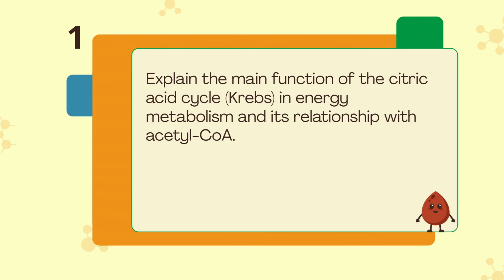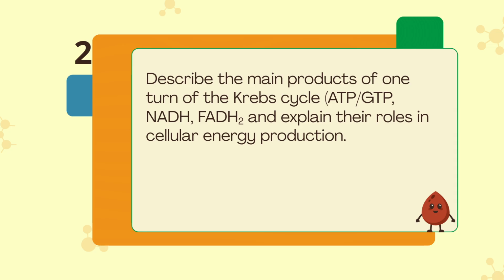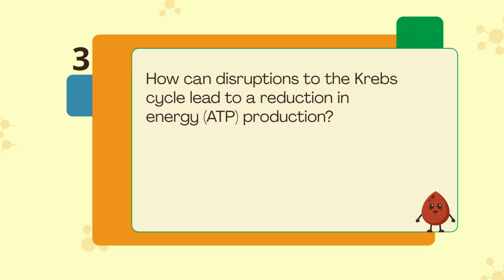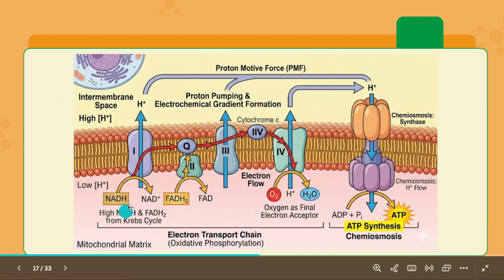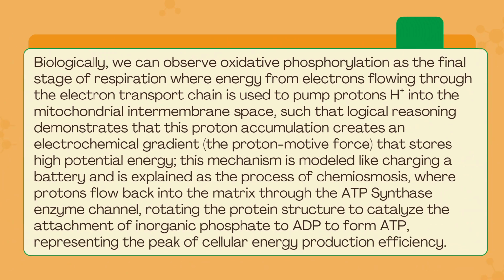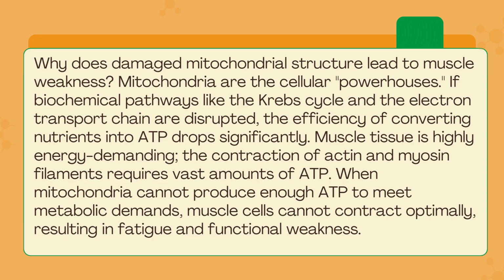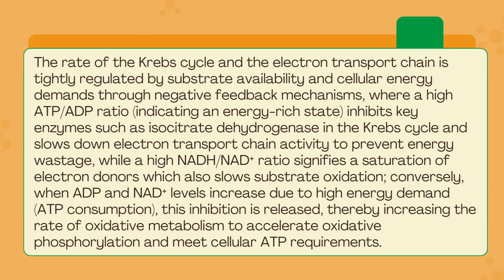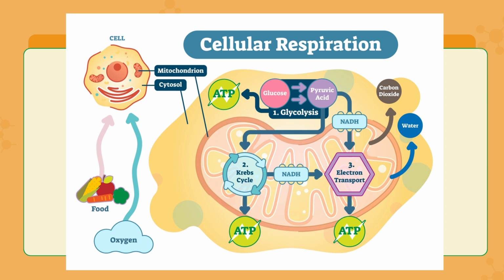2413031007 Ni Wayan Ananda Savitri LKM 4 Biokimia